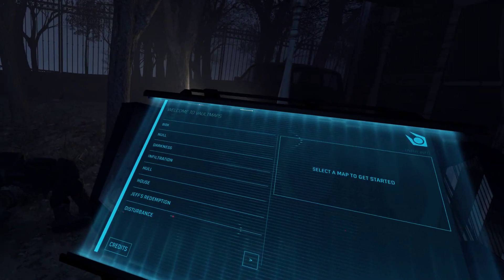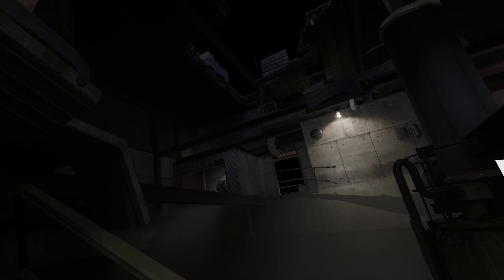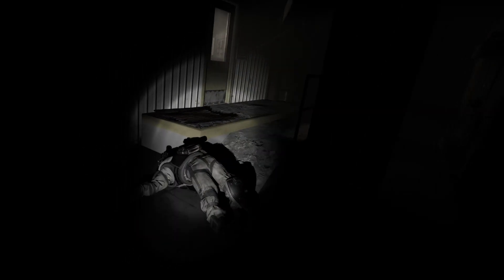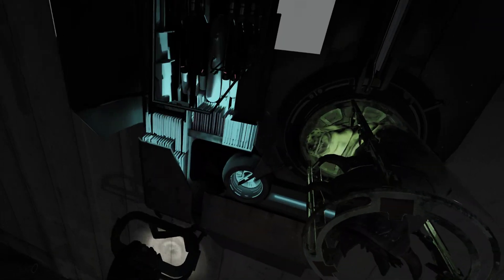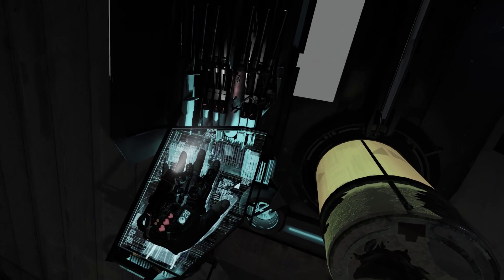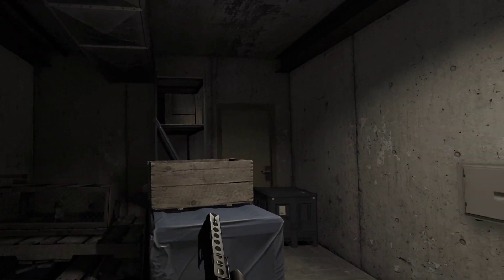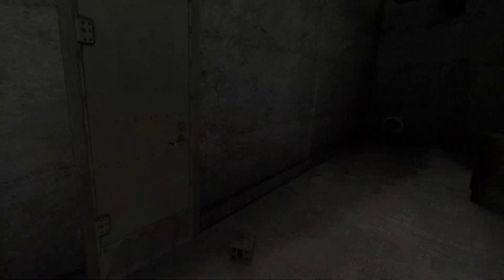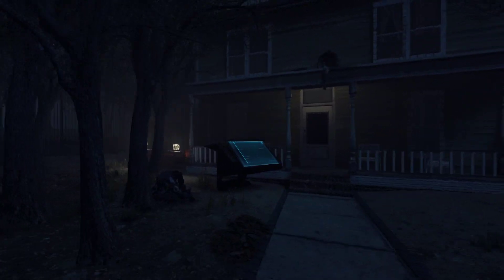Half Life Alyx - Hull by Kube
This is part of a map collection from the Vault Maps Contest "The Scary One"